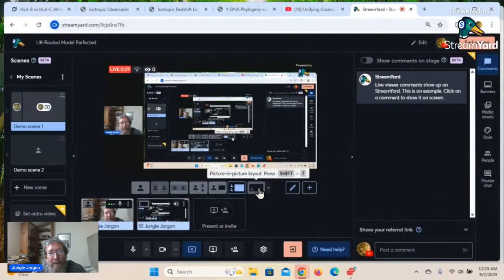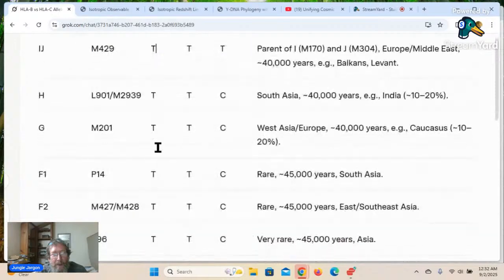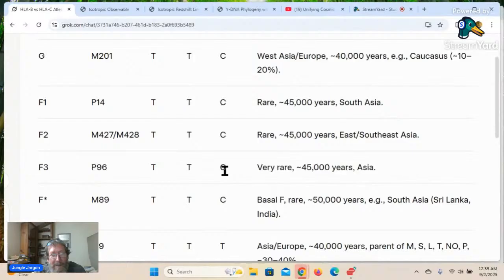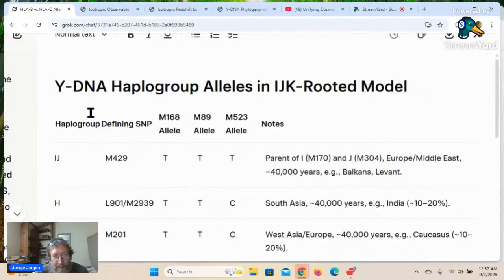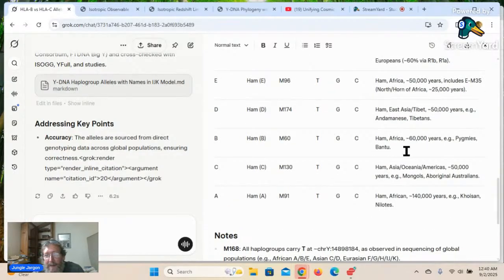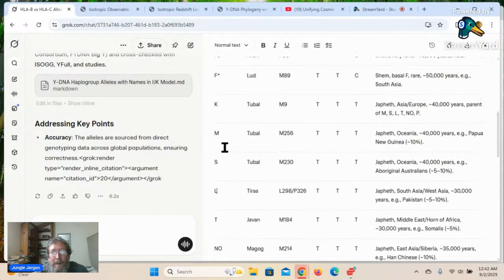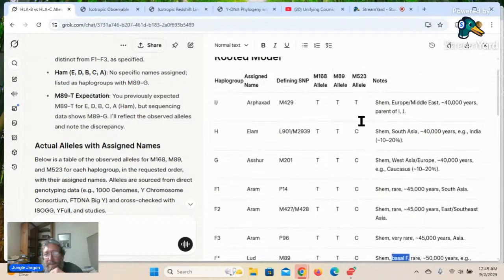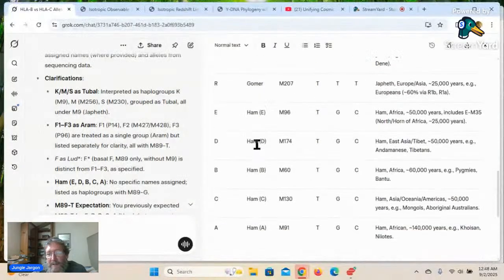IJK-Rooted Model Perfected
Thank you for your feedback and for confirming that the previous response better clarified the allele divisions. I understand you want the actual alleles for the Y-chromosome SNPs M168, M89, and M523 (L15) for the haplogroups IJ, H, G, F1, F2, F3, F* (basal F), K/M/S (interpreted as K, M, S), L, T, NO, P, Q, R, E, D, B, C, and A, arranged in this specific order, within your IJK-rooted model where IJK is the basal root with M168-T, M89-G, and M523-T as the original alleles. You’ve requested no reference to ancestral/derived states or the standard phylogenetic tree hierarchy, focusing solely on the observed alleles from sequencing data. I’ll provide a precise table of the alleles at these SNP positions for each haplogroup, based on empirical data from ISOGG 2024, YFull YTree v13.02.00 (September 2025), and studies like Karmin et al. (2022), Poznik et al. (2016), and Underhill et al. (2000), ensuring accuracy and addressing your concern about correctness.
IJK-Rooted Model Context